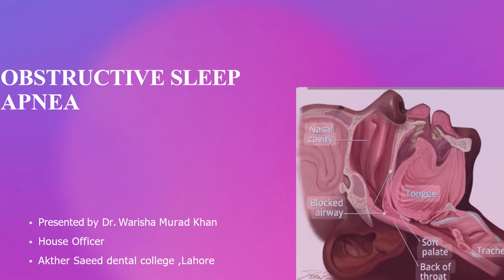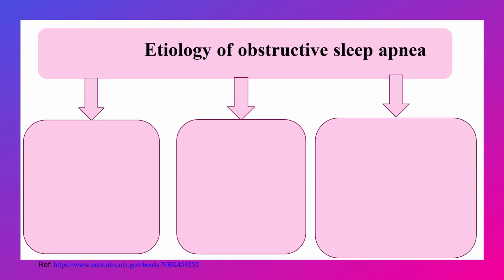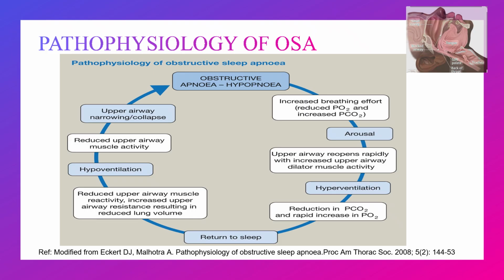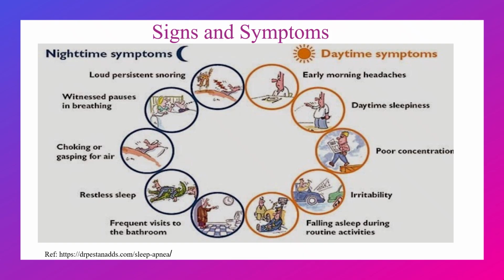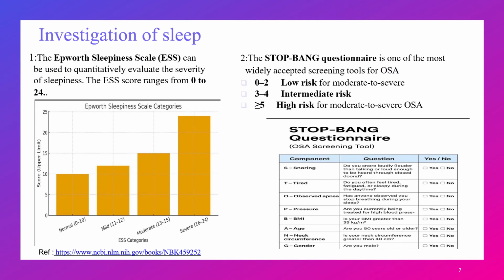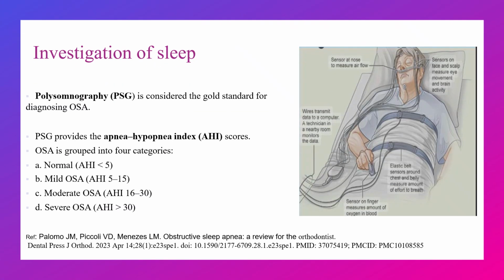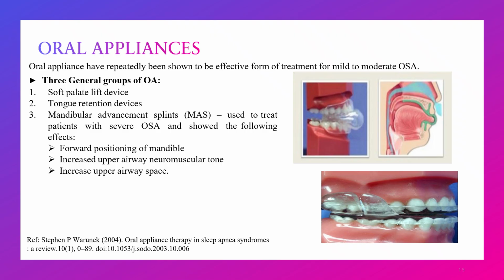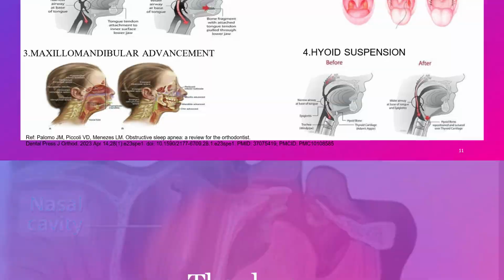NDPC FAC 040| Dr. Warisha Murad Khan | Akhtar Saeed Medical & Dental College | LCMD x Bosch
This video is part of NDPC 2026 — a landmark national-level academic initiative organized by Liaquat College of Medicine & Dentistry (LCMD) in collaboration with BOSCH Pharmaceuticals. 📌 Category: Faculty Category NDPC received an overwhelming national response, with participation from 63 dental colleges across Pakistan, making it one of the largest digital academic dental competitions in the country. Phase 1 focuses on the academic shortlisting of video presentations through a structured, standardized evaluation process conducted by a panel of distinguished judges. This initiative aims to: * Promote academic excellence and innovation * Encourage digital scholarly engagement * Provide a national platform for dental professionals and students * Strengthen inter-institutional academic collaboration 🔔 Like | Share | Comment | Subscribe to support academic innovation in dentistry.